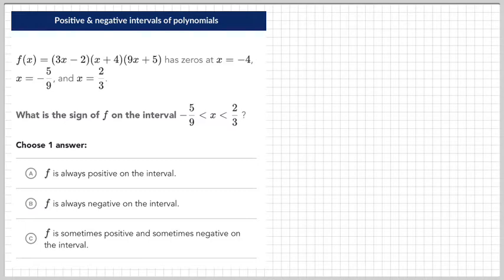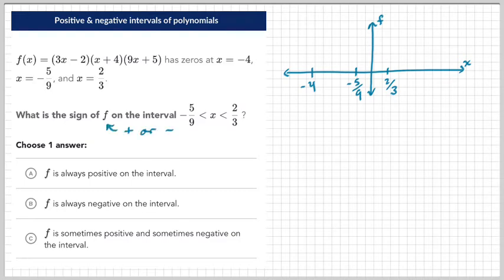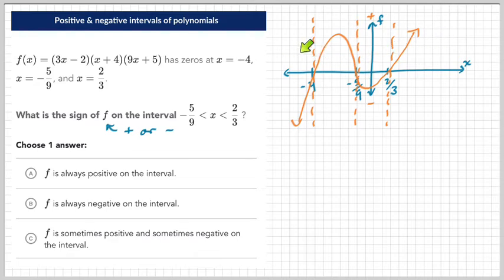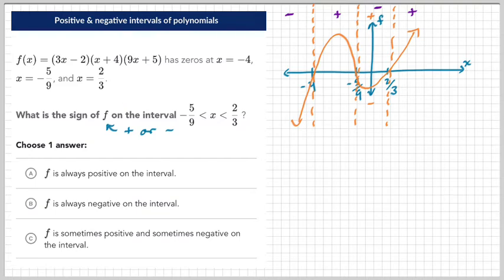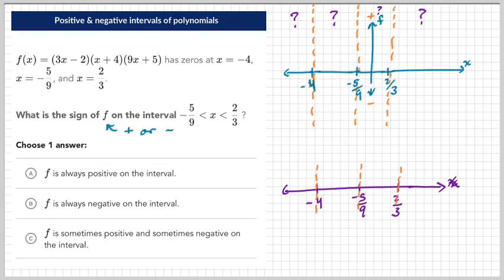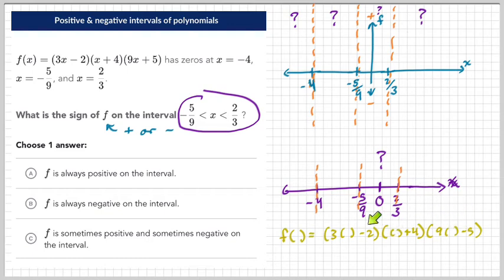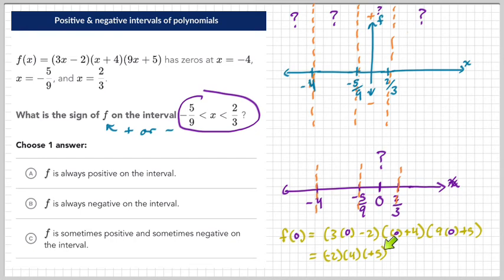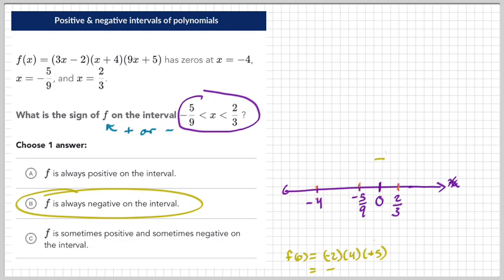positive or negative intervals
How do you know if f is positive or negative?